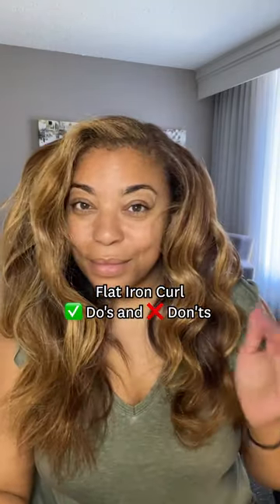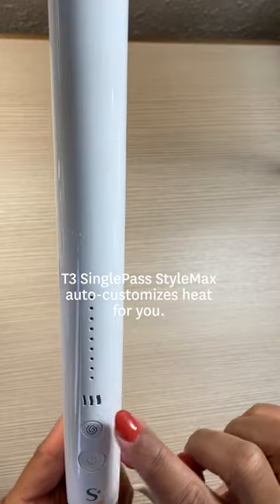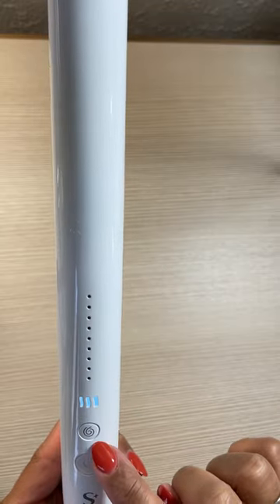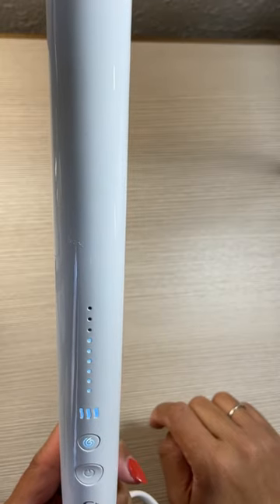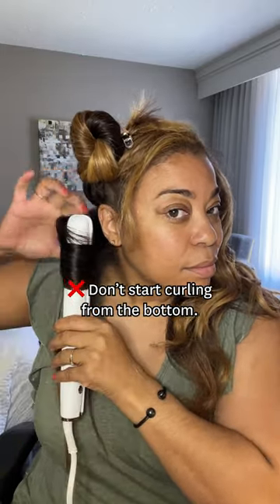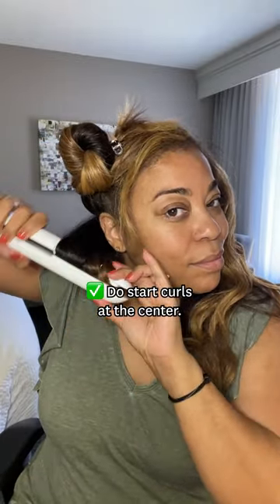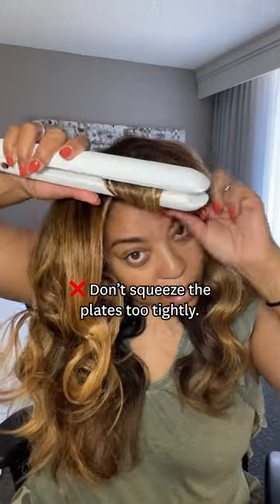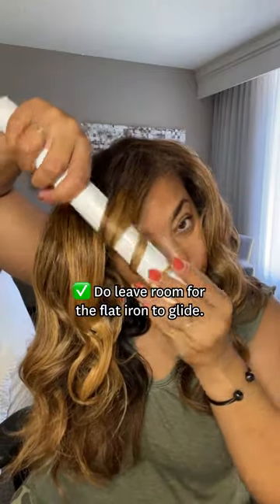Flat Iron Do's & Don'ts Feat. T3 SinglePass StyleMax Flat Iron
Still a little hesitant about flat iron curls? Let's do the do using all of Tippi Shorter's do's and don'ts and the T3 SinglePass StyleMax flat iron.

✔️Do use the right heat for your hair texture
✔️Do use the right heat for your styling goals

T3 SinglePass StyleMax auto-customizes heat to your hair texture and styling goals for better results with less damage.